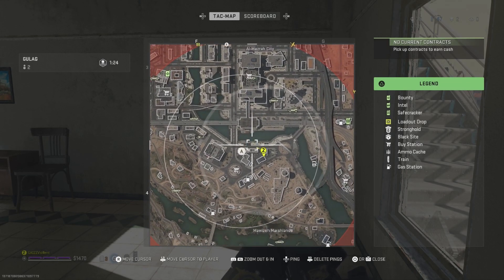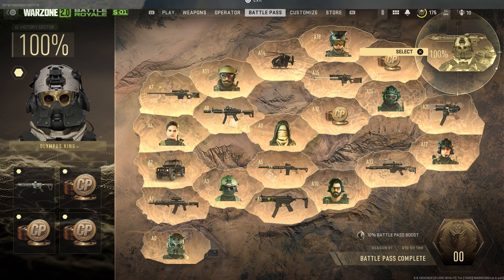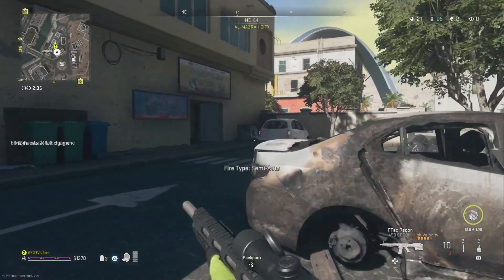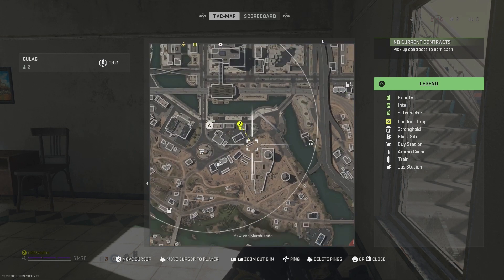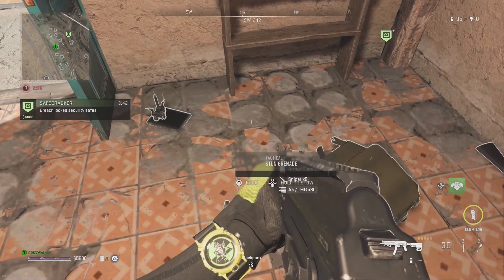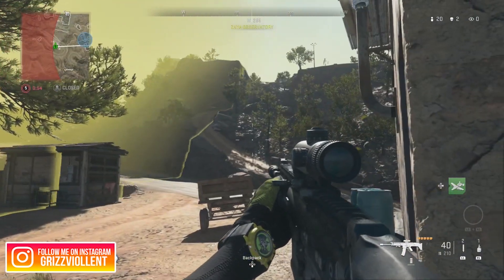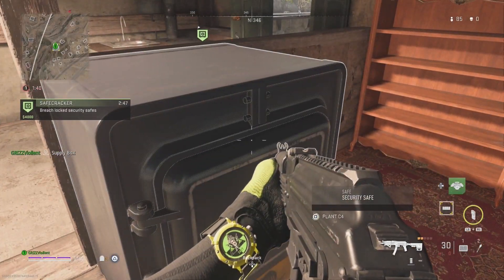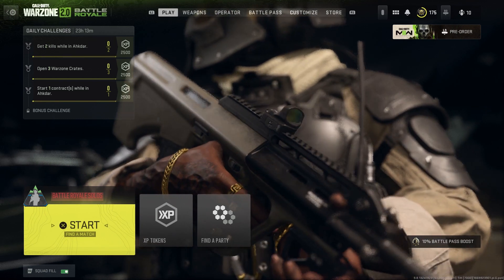Warzone 2 ☆ New Unlimited Advanced UAV Glitch! Level Up Fast!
Call of Duty: Warzone 2.0 DMZ Guide! Al Mazrah! Advanced UAV Glitch In Update 1.11! Rank Up Fast! Warzone 2 DMZ News Update!

🔸 SOCIAL MEDIA!

Intro: (0:00)
Advanced UAV Glitch: (0:45)
Stim Glitch: (2:54)
SafeCracker Glitch: (4:37)
Thanks for Watching, Subscribe: (5:16)